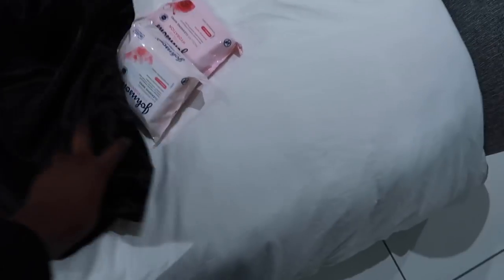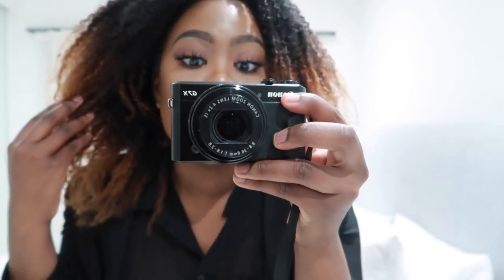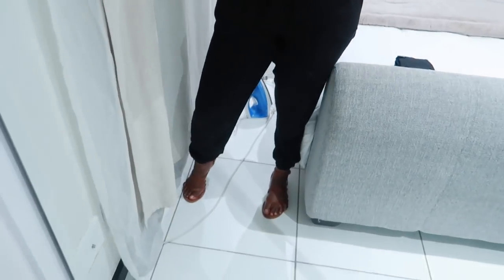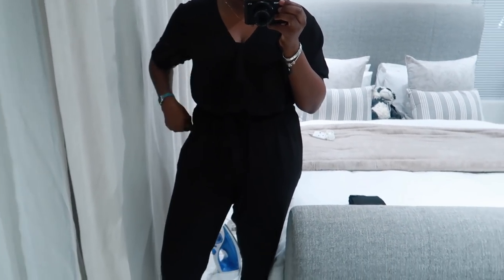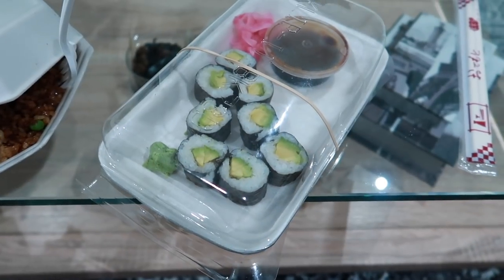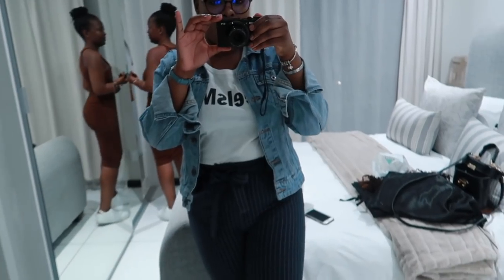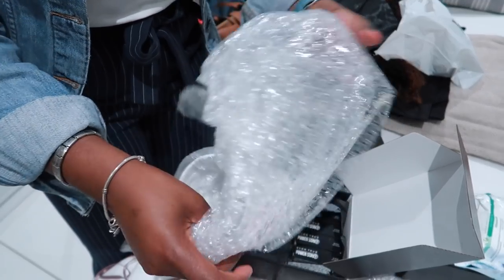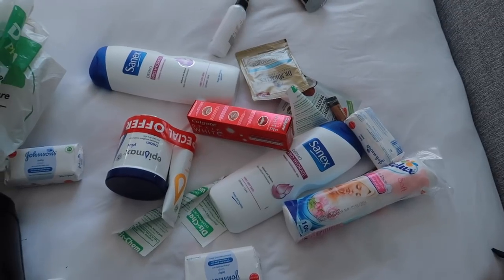RECEIVING SOME PRESS DROP PACKAGES VLOG | Christine Gama